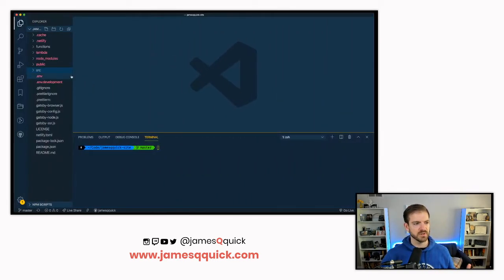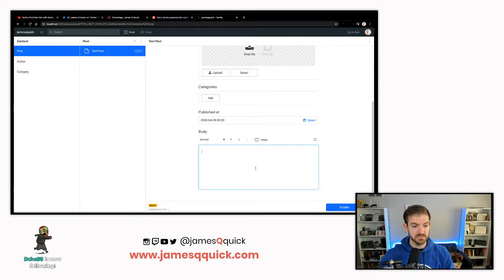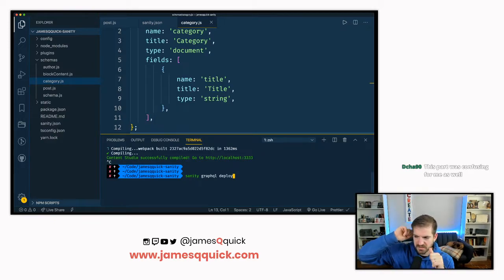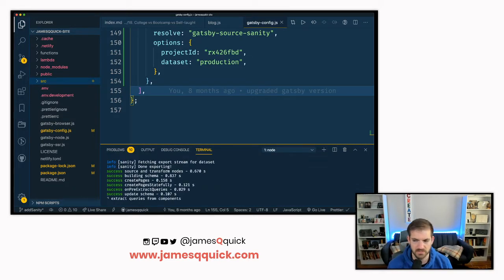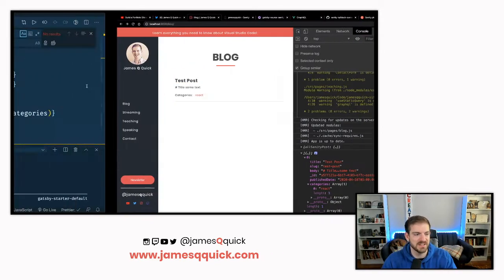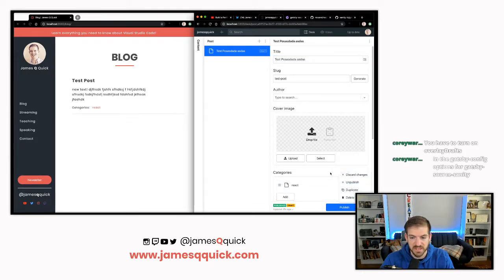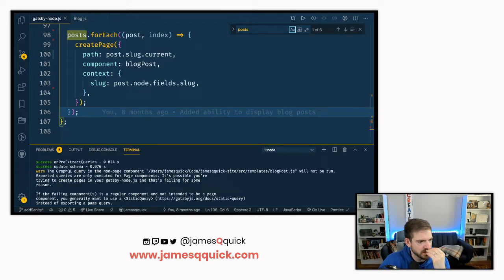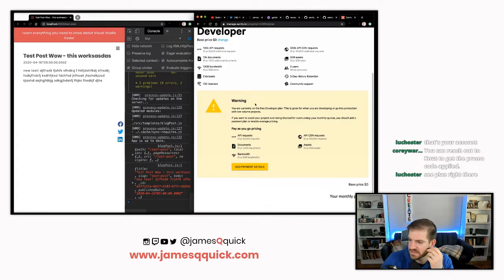Gatsby and Sanity.io - Part 1 (Live Stream)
Gatsby and Sanity.io are a great pair for creating JAMstack projects like blogs. In these videos, I am working to migrate my Gatsby blog from using markdown files to using the Headless CMS called Sanity.io. After starting this migration, I am loving Gatsby and Sanity.io

Learn everything you need to know about Visual Studio Code!!